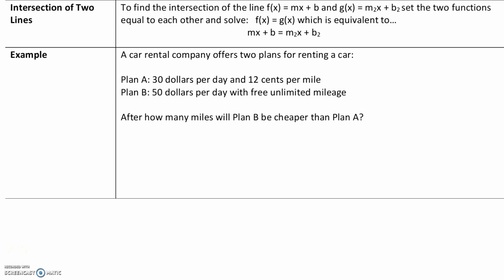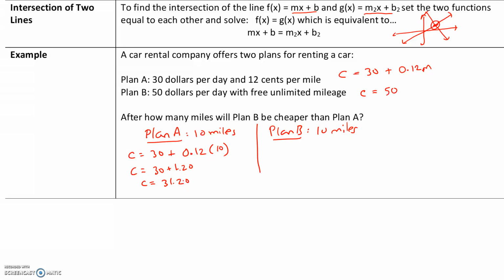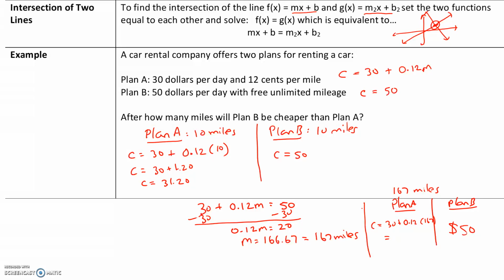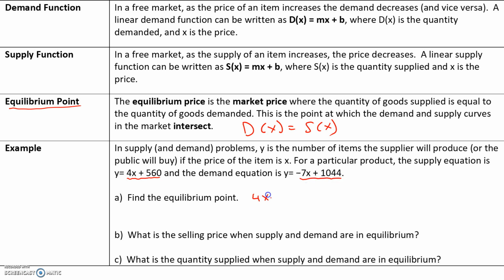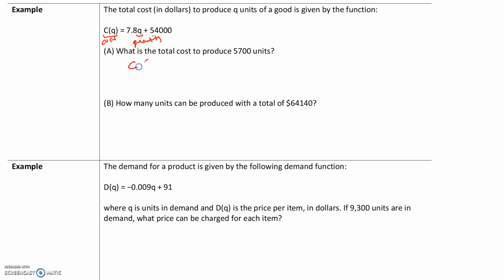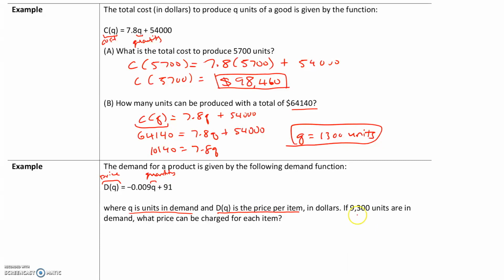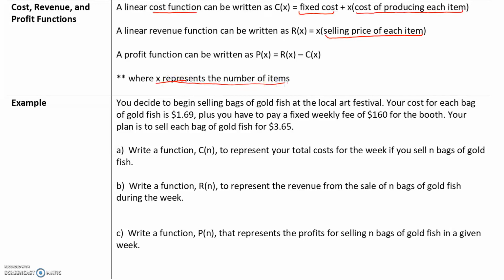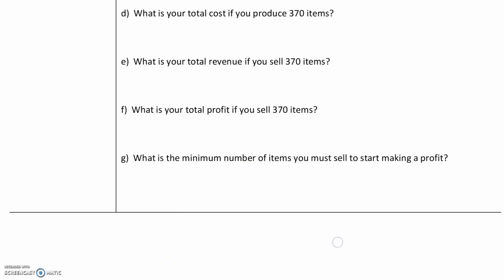Math 150_R.3 Part_2